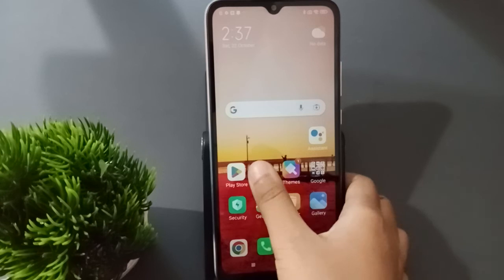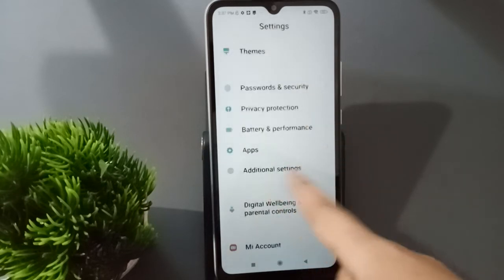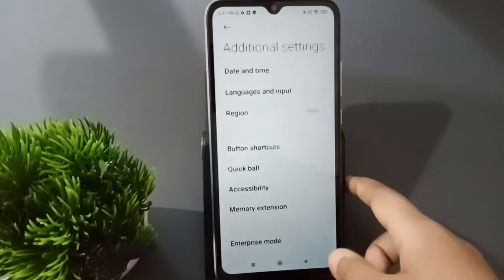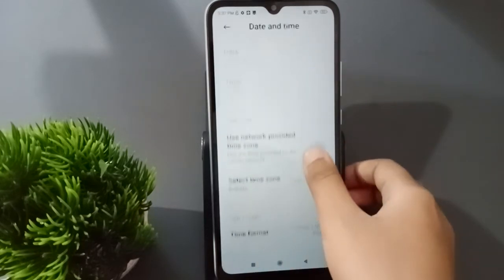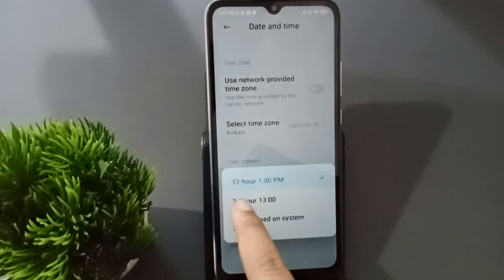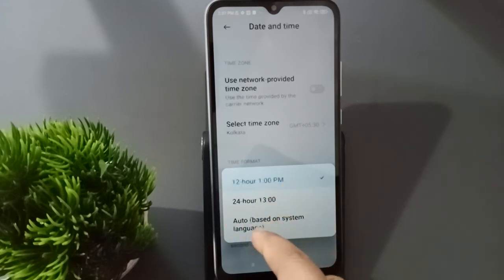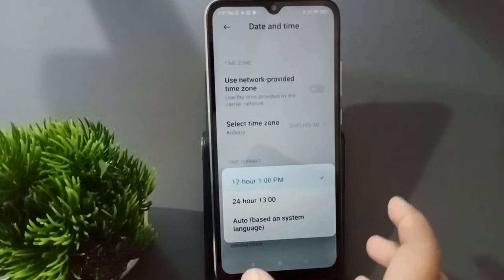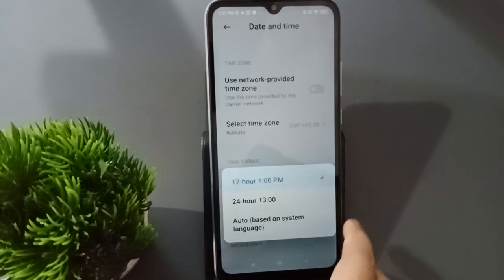how to use and off 24 hour format redmi 11 prime 5g